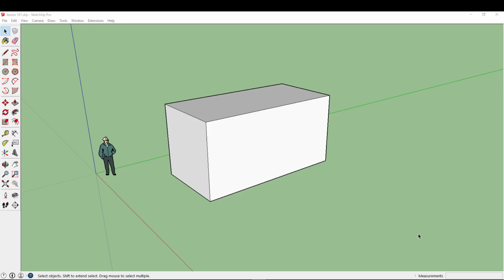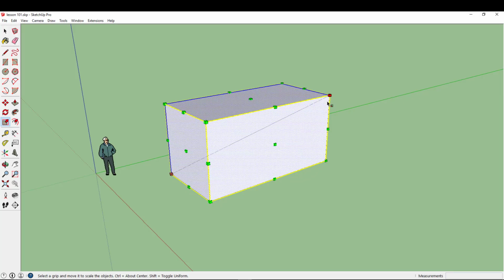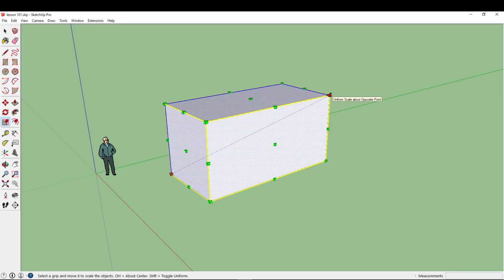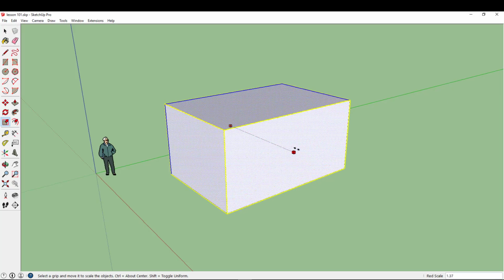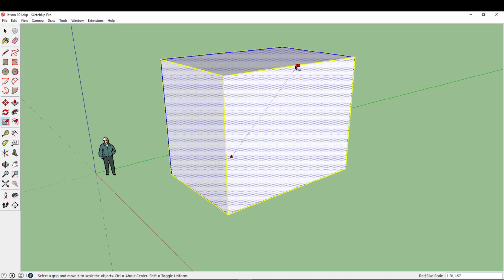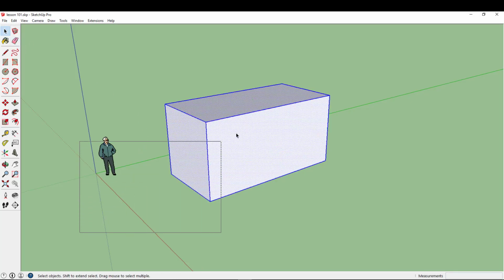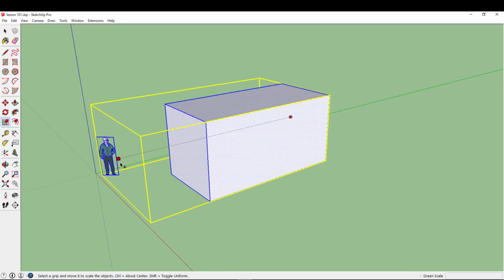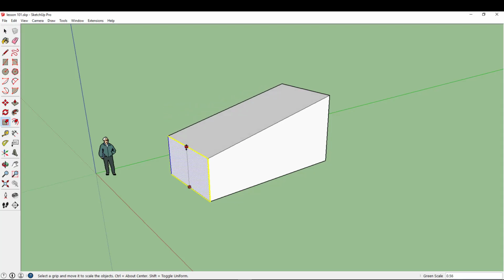L1 007 scaling